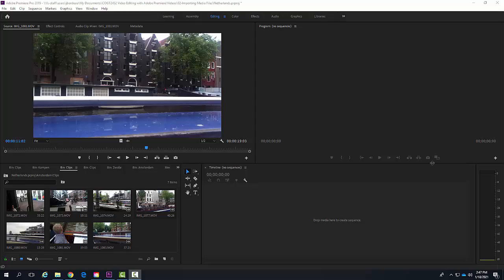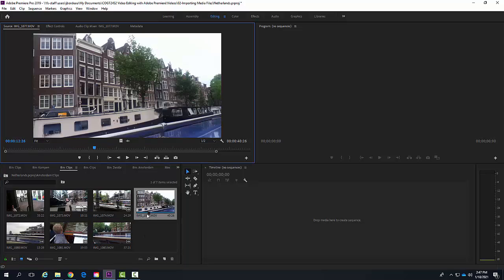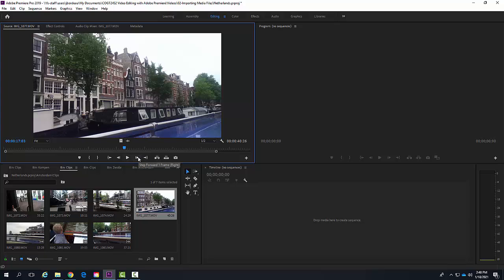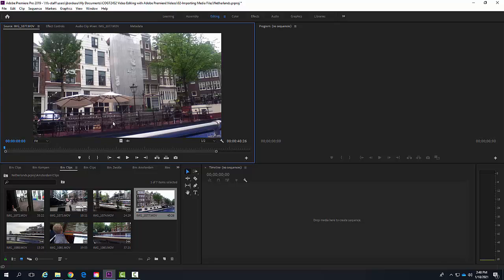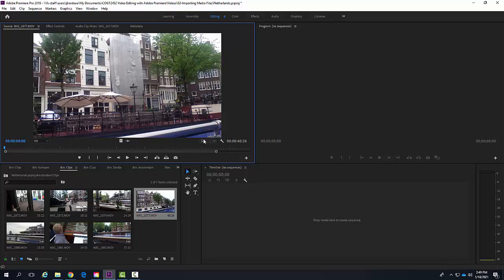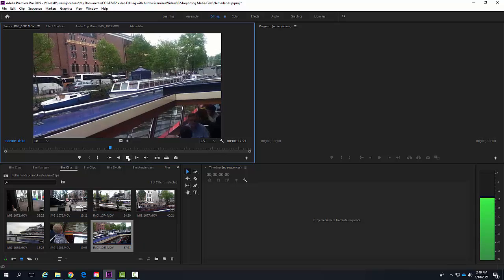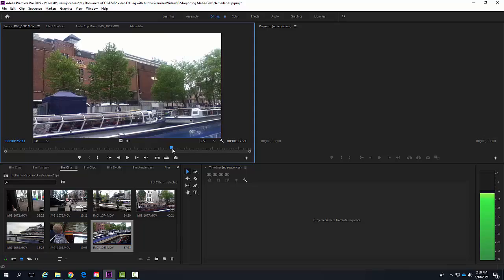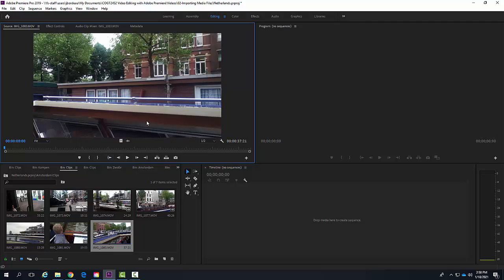02 12 Using Playback Controls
Using Playback Controls
Importing Media Files